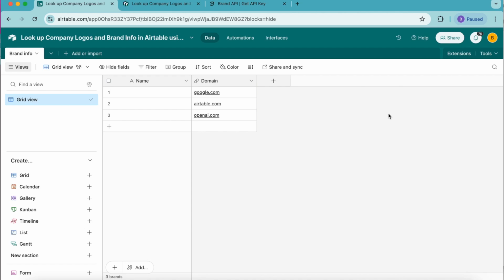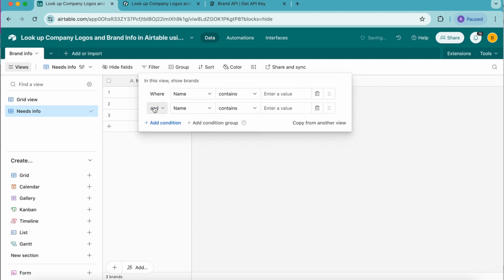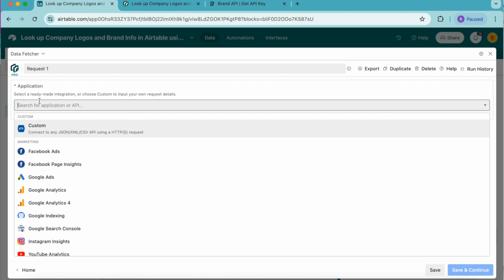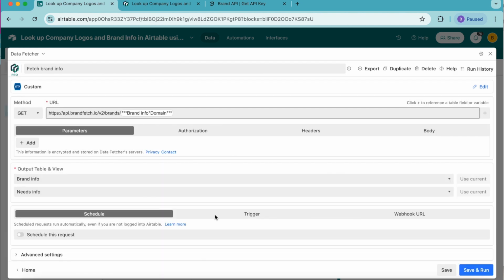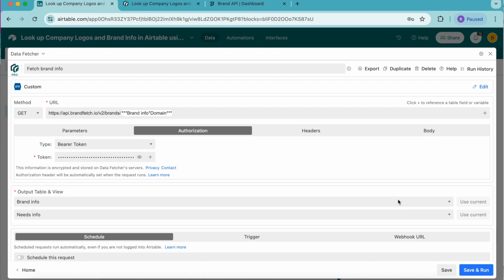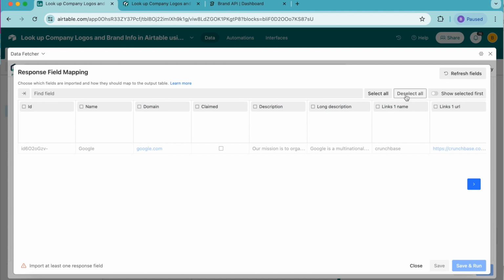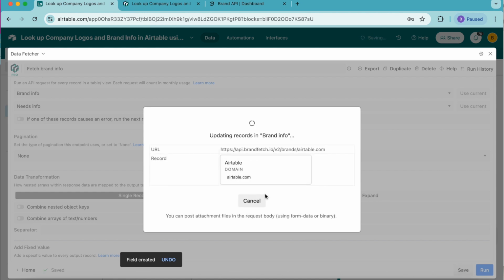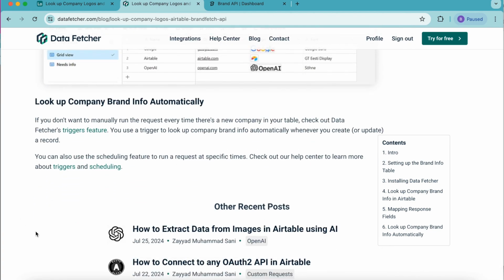Look up Company Logos and Brand Info in Airtable using the Brandfetch API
Integrate Airtable and Brandfetch API in minutes. Lookup company logos, fonts and colors with the simple, no-code tutorial.